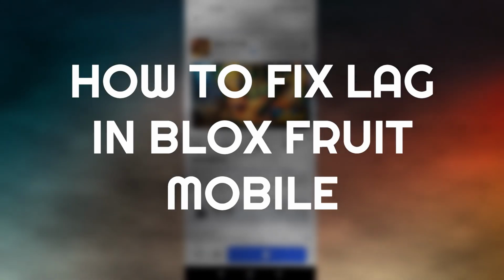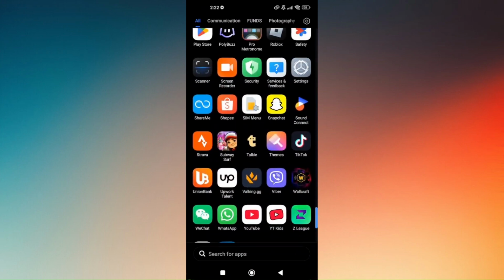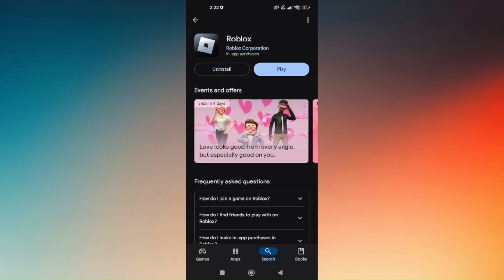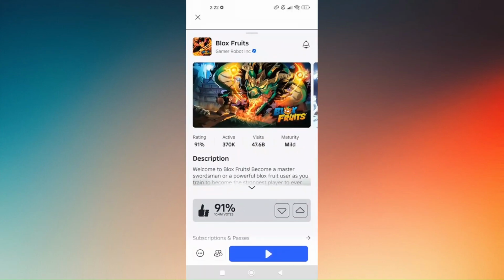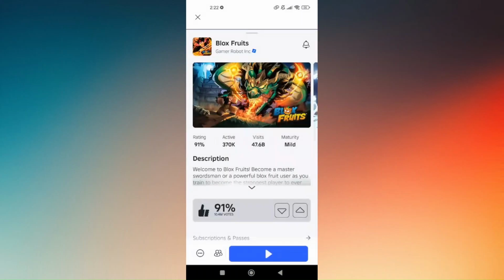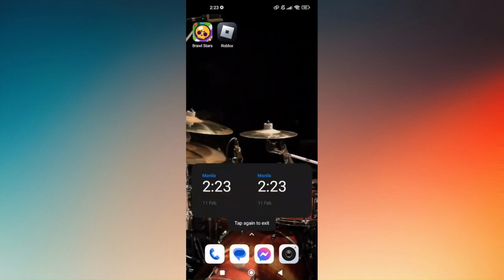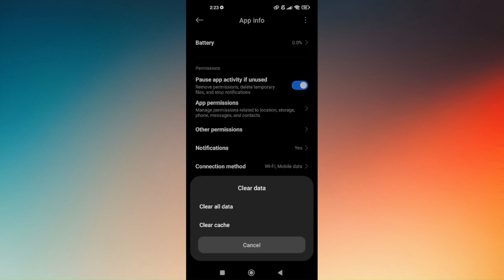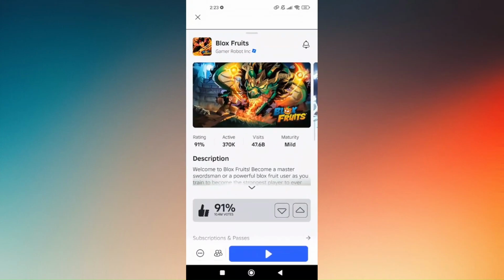HOW TO FIX LAG IN BLOX FRUIT MOBILE 2026! (EASY FIX)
In this video, I am going to show you how to fix lag in Blox Fruits Mobile in 2026. If you are experiencing FPS drops, stuttering, or slow performance while playing on your phone, this step-by-step guide will help you optimize your settings and improve gameplay.